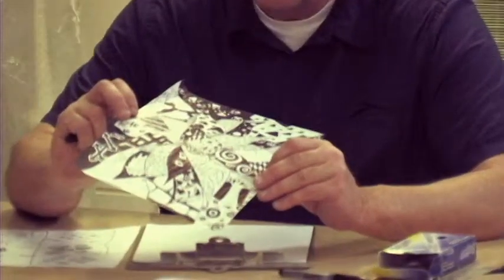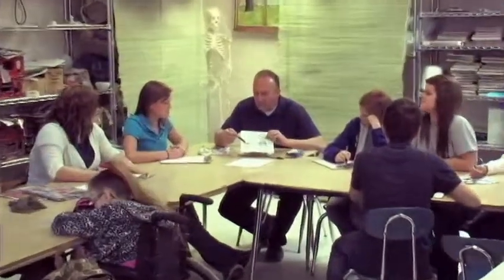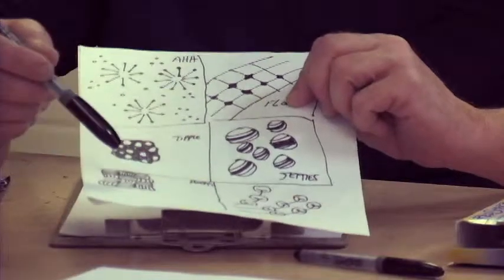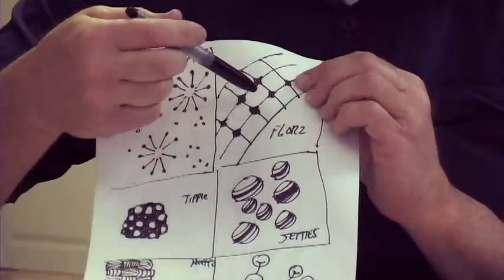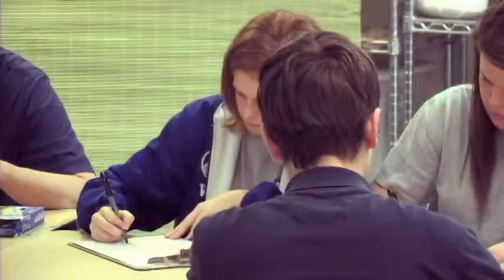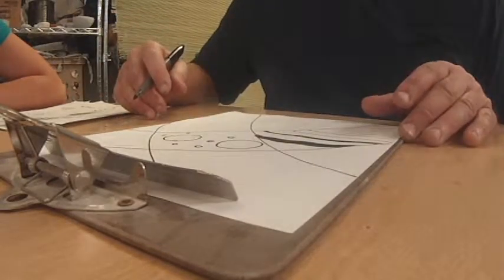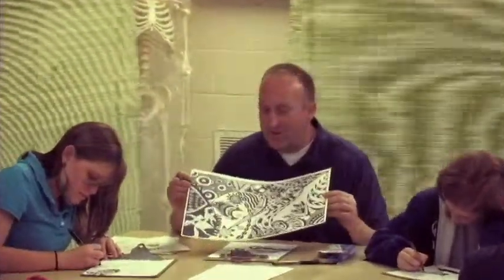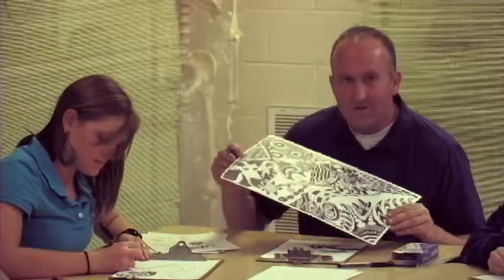zentanglevid.avi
Vancleave High School students learn about zentangle with Don Smith